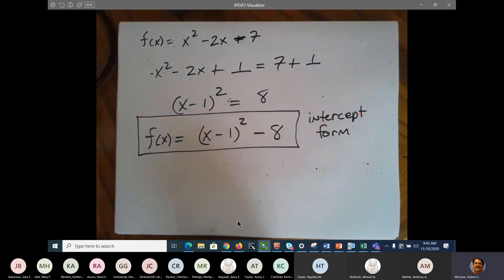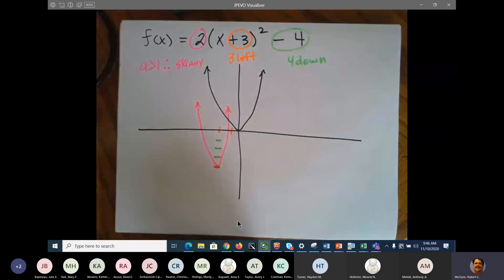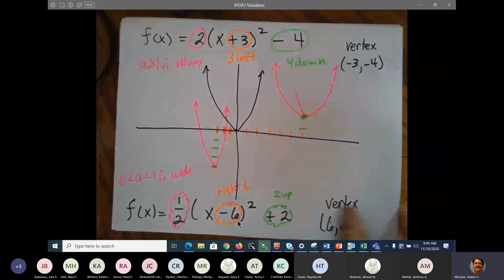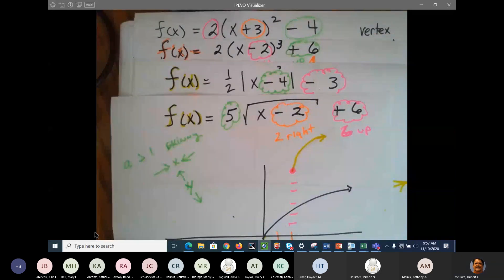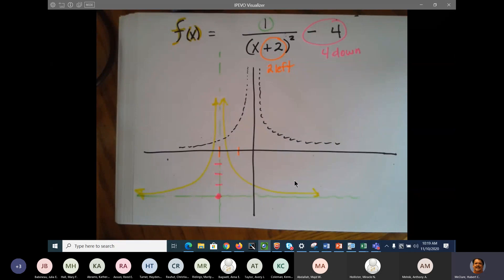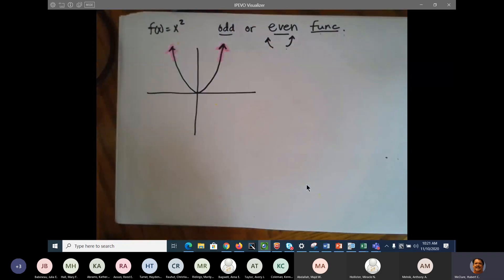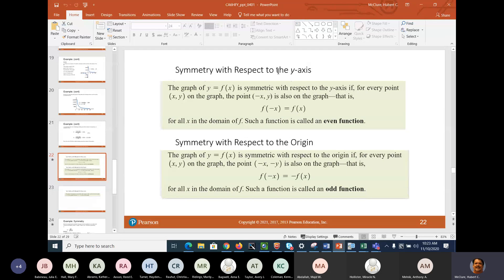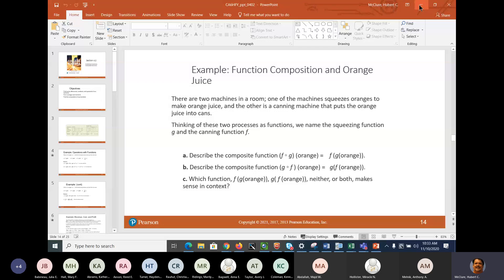MAT 109 4.1 and 4.2